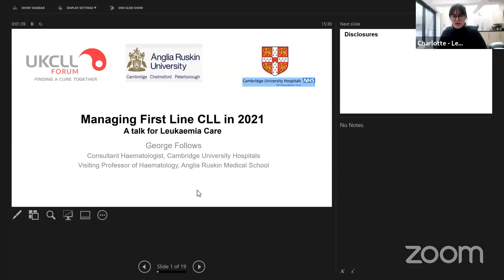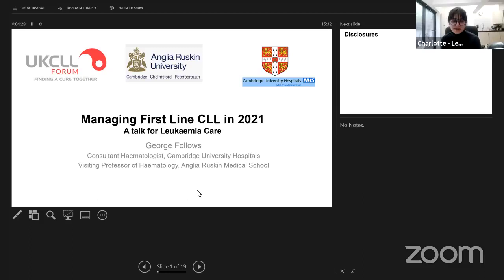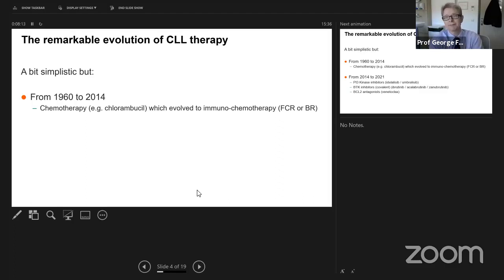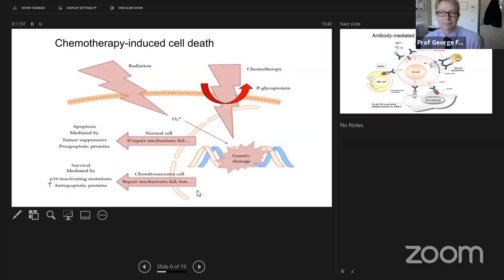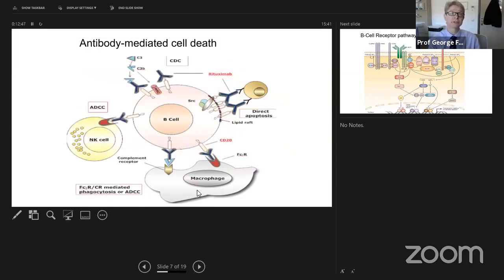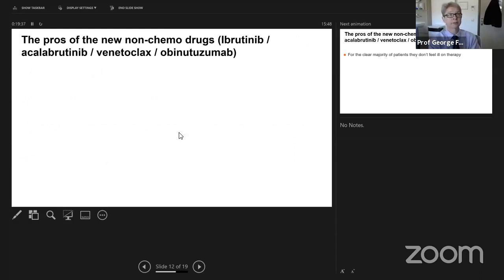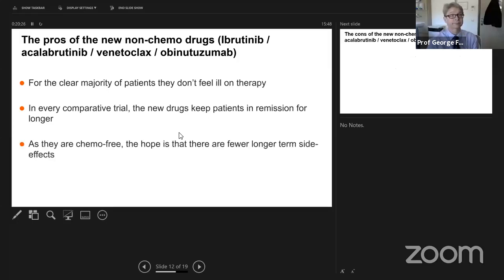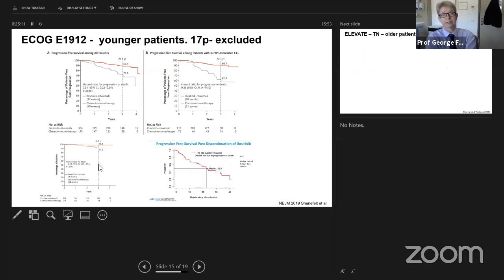CLL first line treatment webinar April 2021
Video from our joint webinar with Leukaemia Care on first line treatments for CLL. The webinar was broadcast in April 2021.